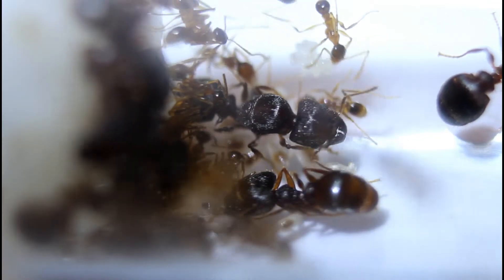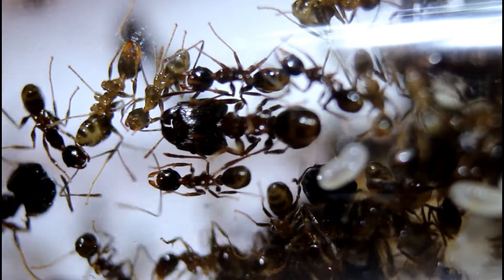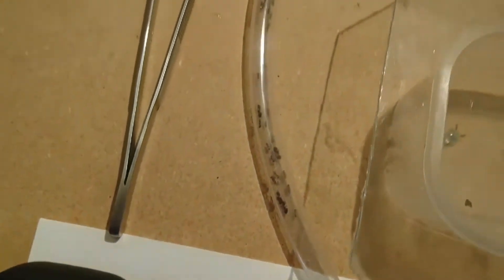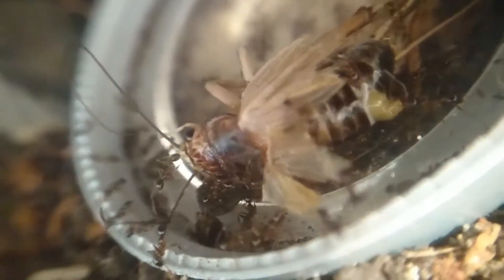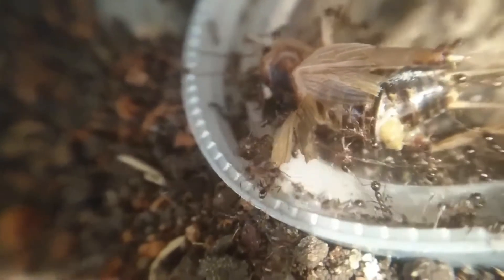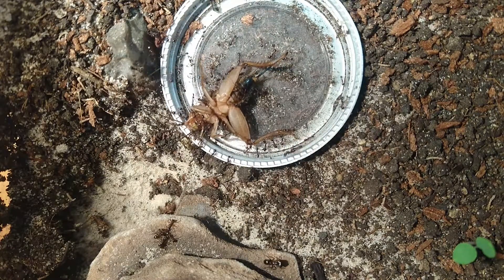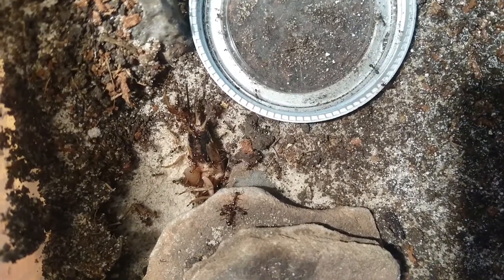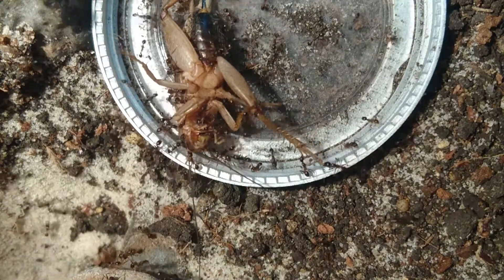Big Headed ants Pheidole Noda Update 2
Big headed ants update, some exciting changes